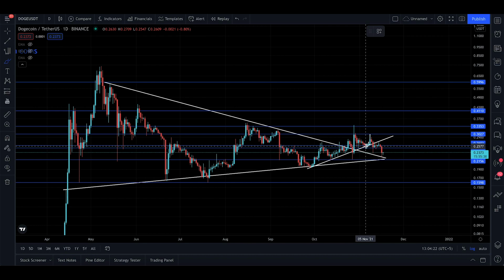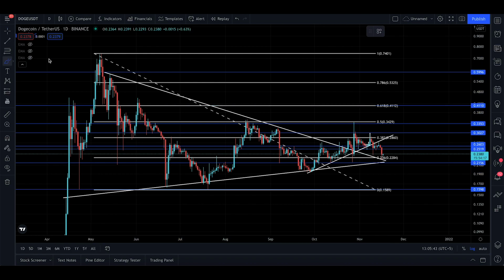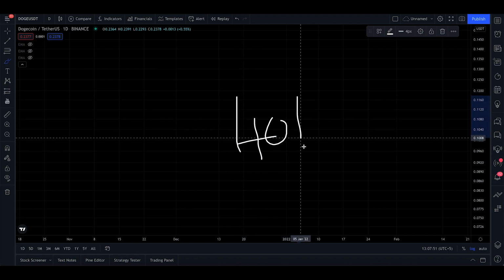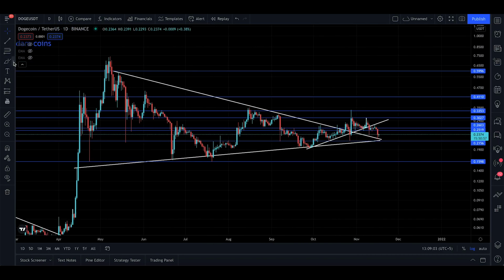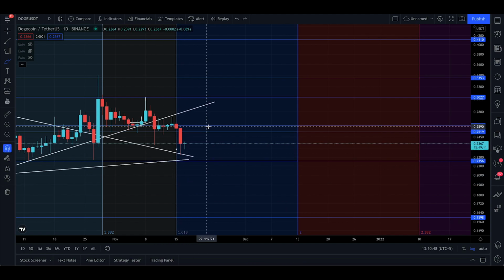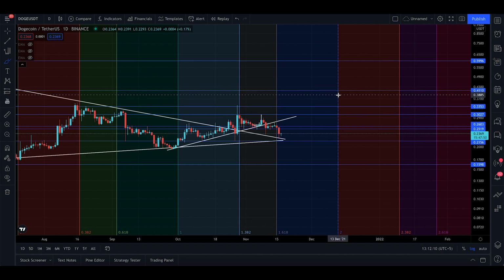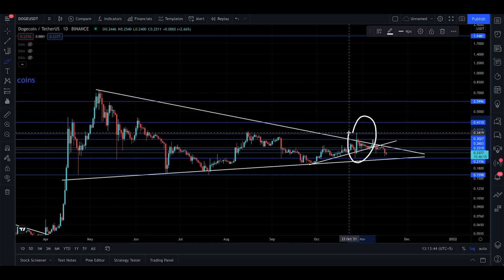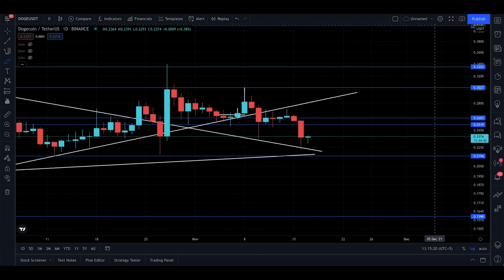DOGE Update, Good entry !!